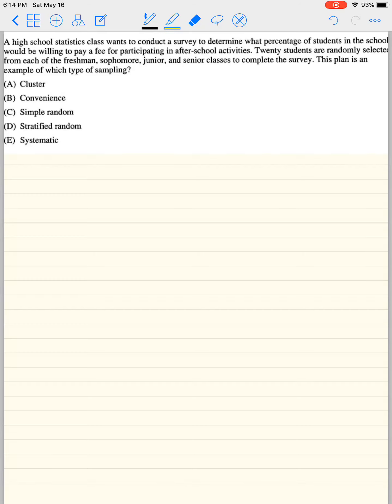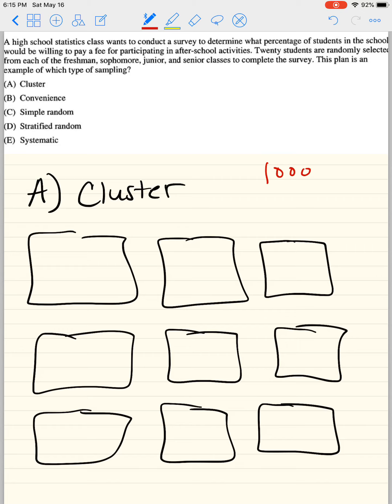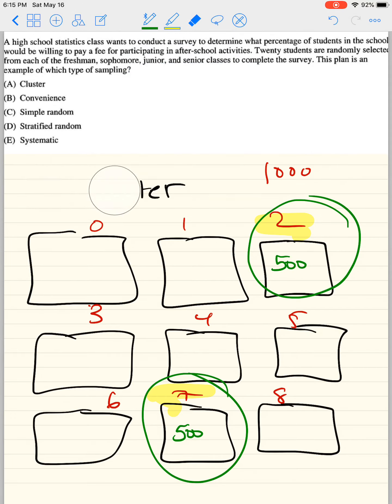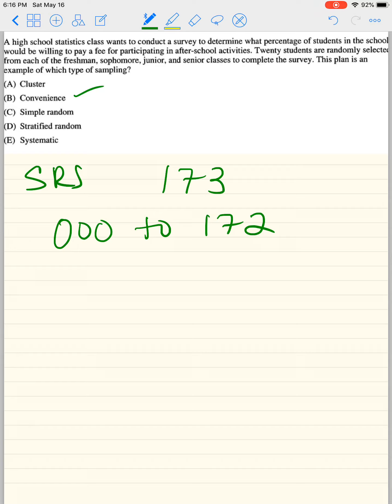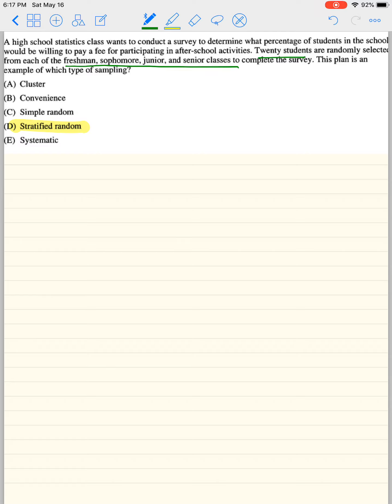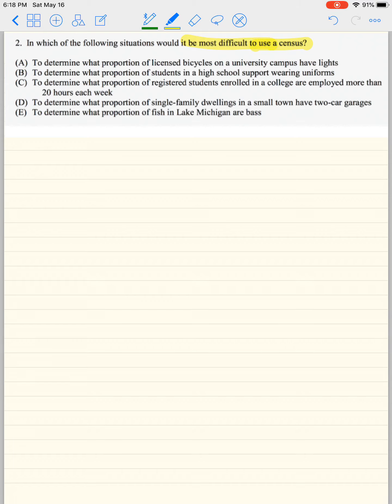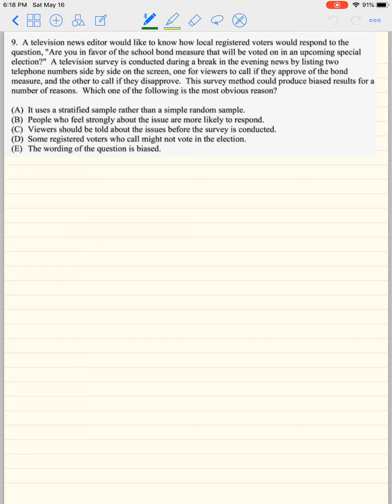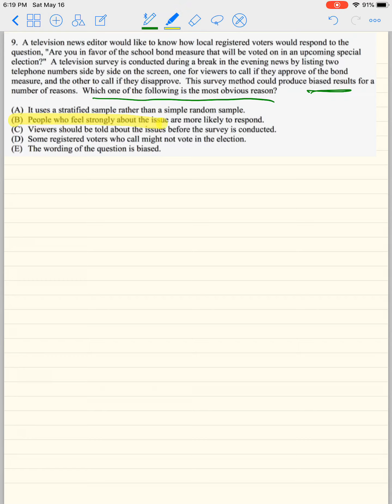AP Statistics Designing a study terms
Some of the terms